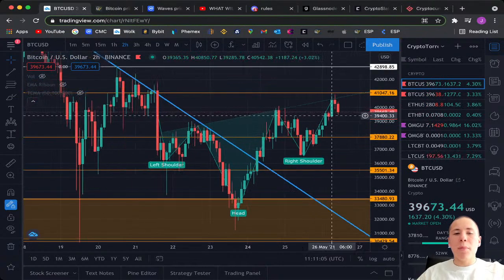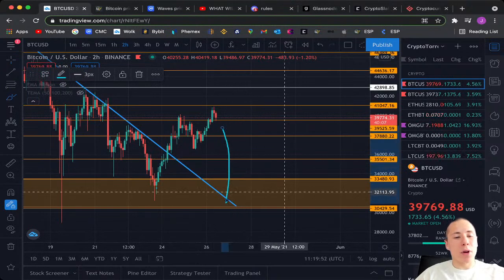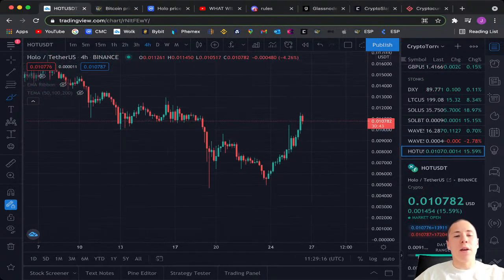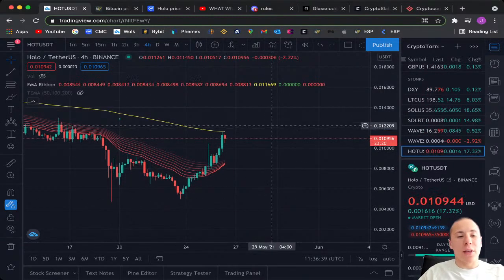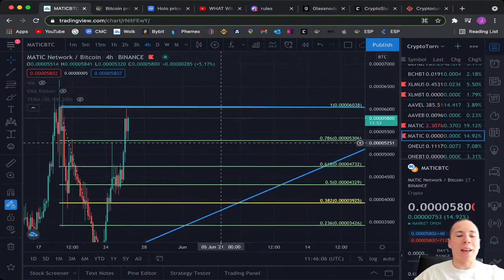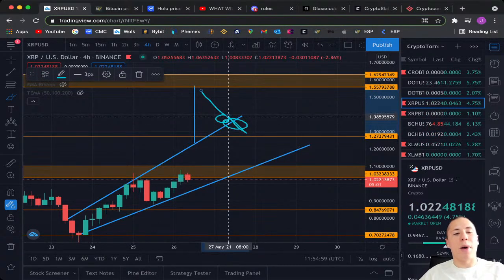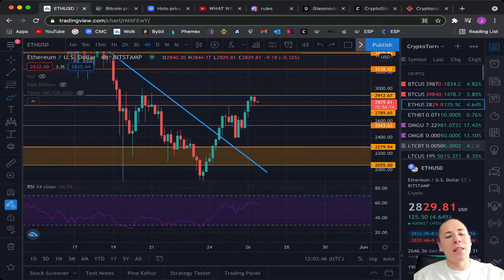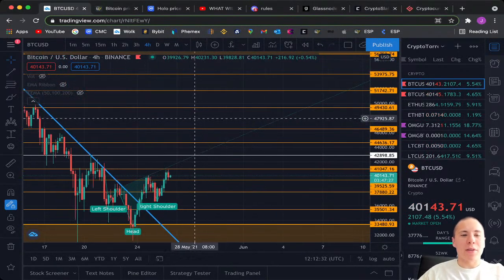BTC TRADING OPPORTUNITY IMPORTANT UPDATE!!!!🚨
During this livestream I will talk about crypto and answer as many questions as possible from the viewers. Also I will look at BTC and ETH and how the market is currently performing.